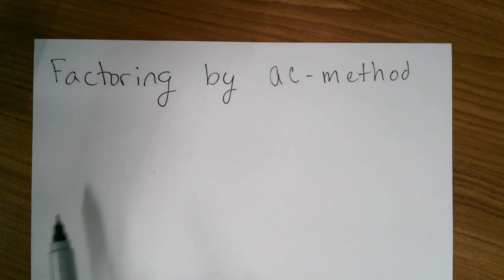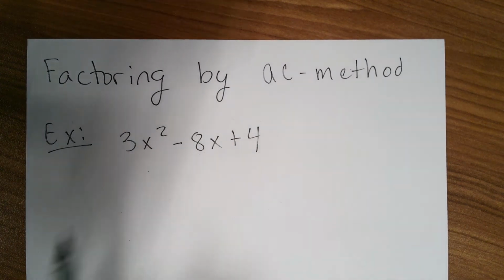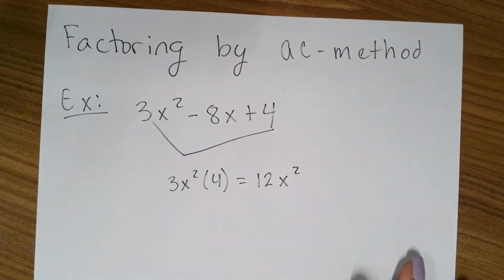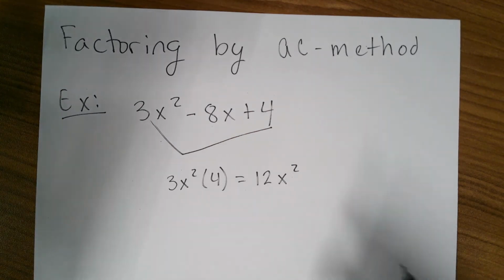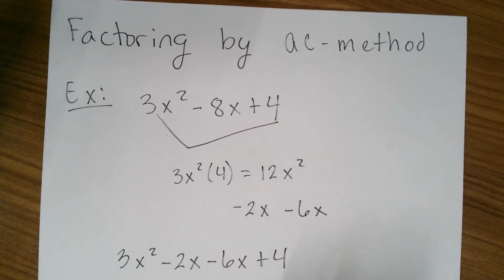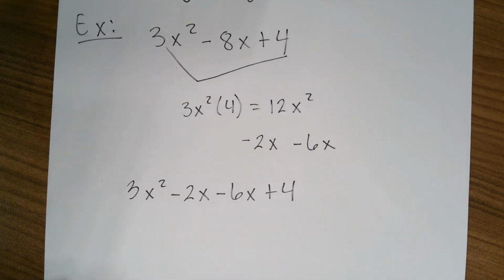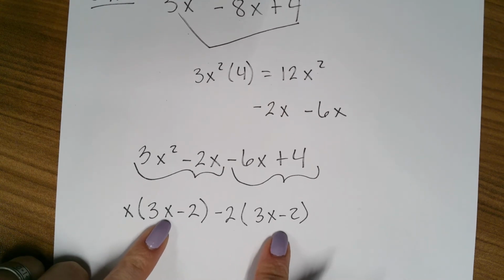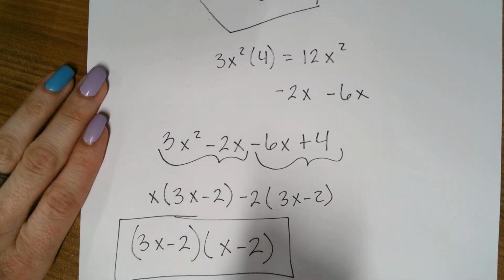Factoring by ac method